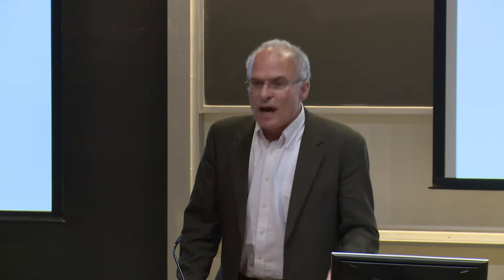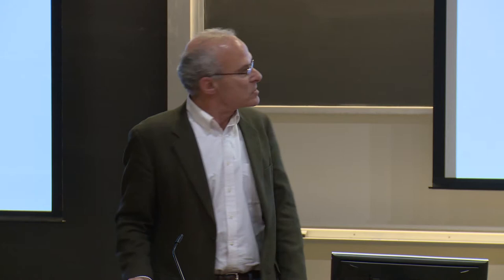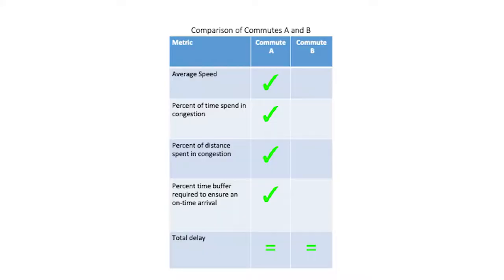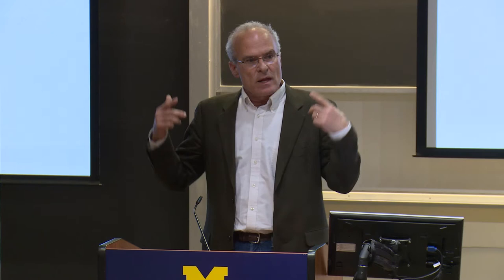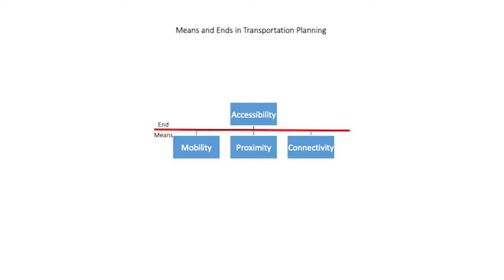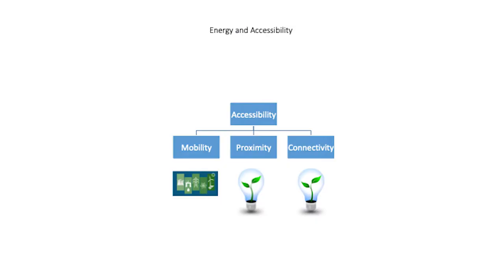Lightning Talk: Jonathan Levine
Jonathan Levine, Professor at the U-M Taubman College of Urban Planning, presents “Energy and the Purpose of Transportation” as part of the Lightning Talk Series focusing on Climate and Energy.

The Lightning Talk Series is designed to spark new interdisciplinary research, teaching, and engagement collaborations that address global challenges at the nexus of environment and society. Learn from sustainability scholars across campus through a series of environment and sustainability short talks hosted by the University of Michigan’s School for Environment and Sustainability (SEAS).